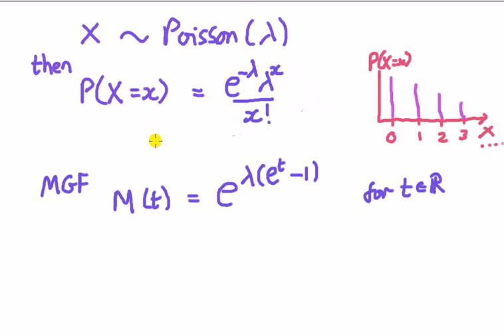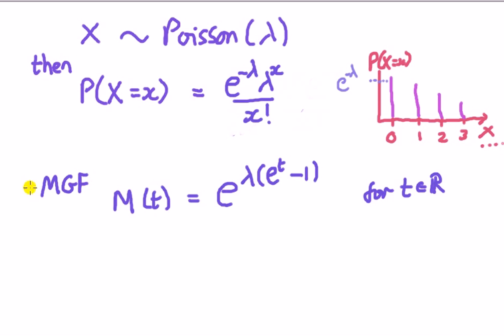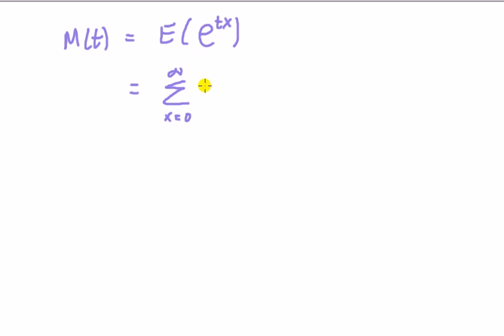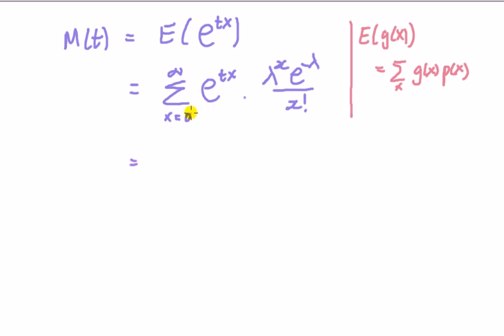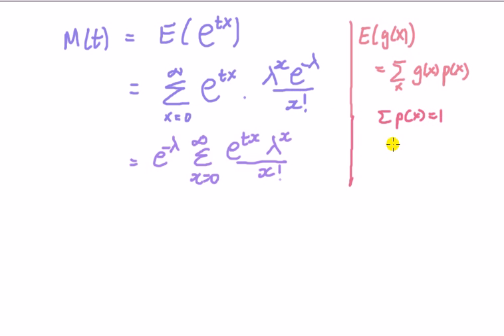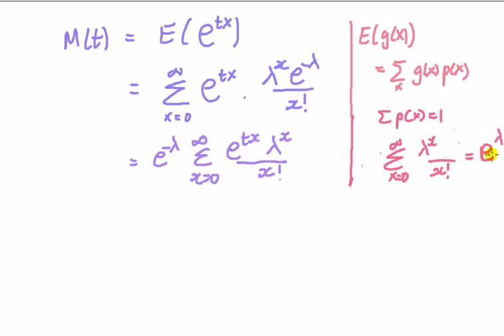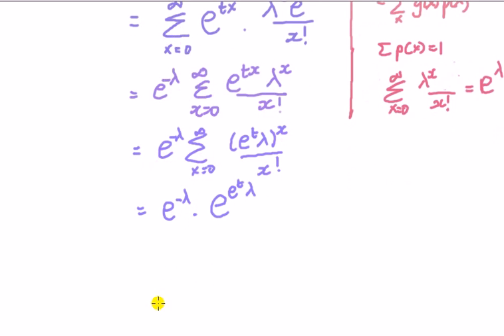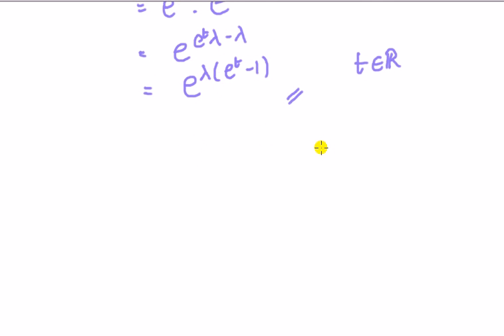#67 Moment generating function of Poisson- proof - part 1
Proof of mgf of Poisson, and use of mgf to get compute mean and variance of X.